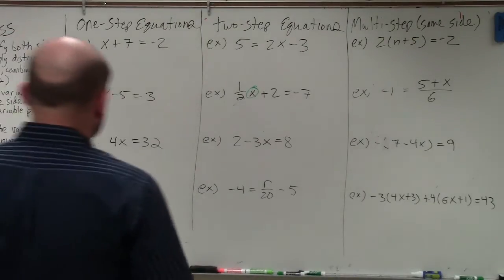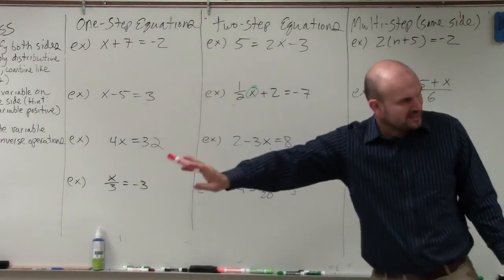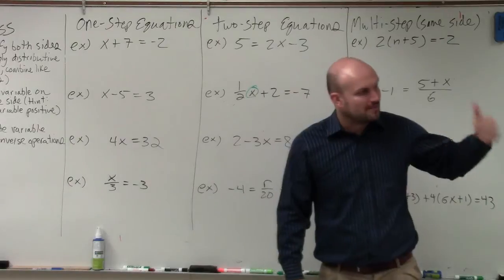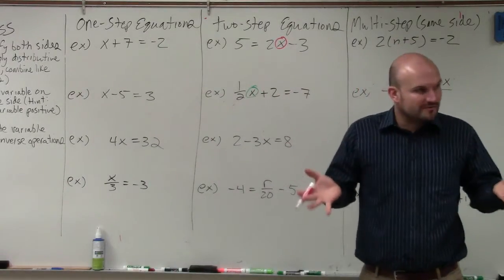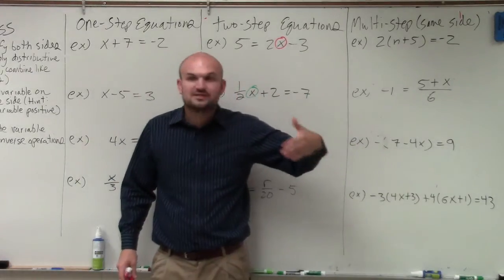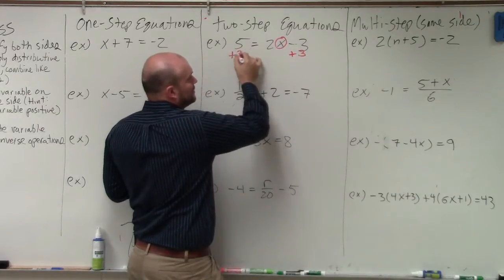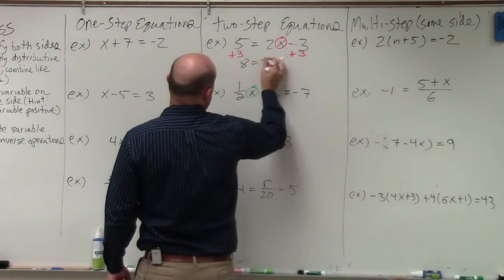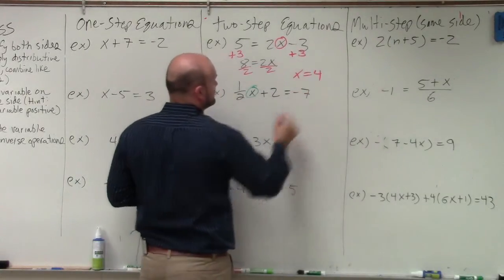How to solve a linear equation using only two steps inverse operations